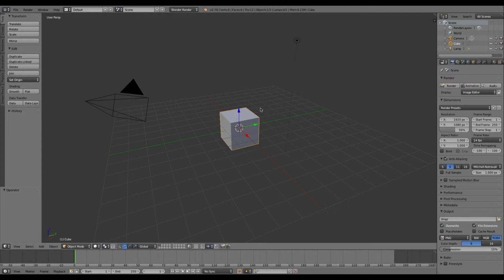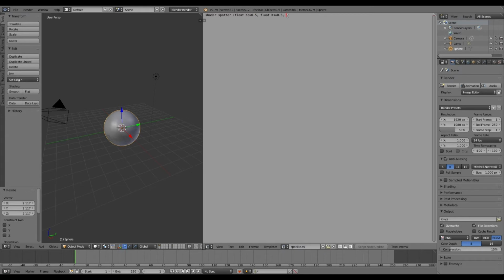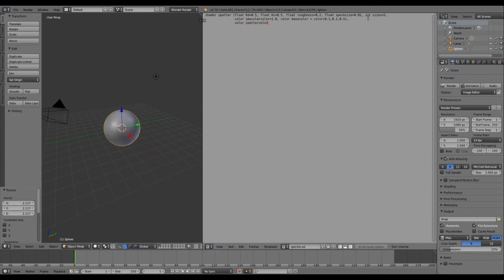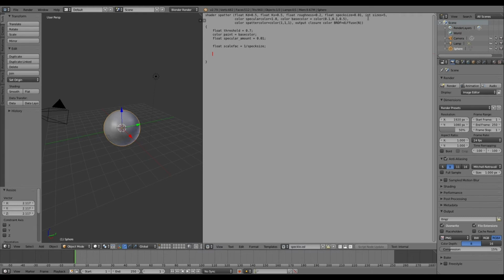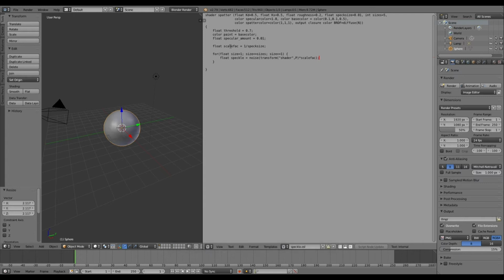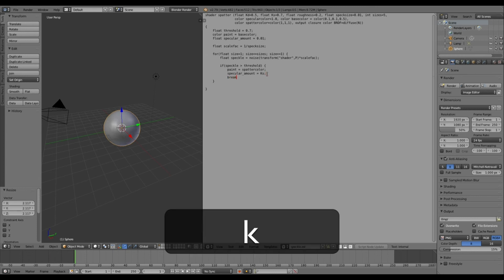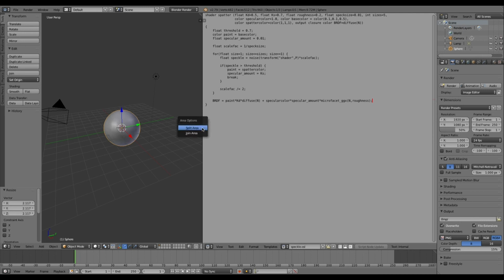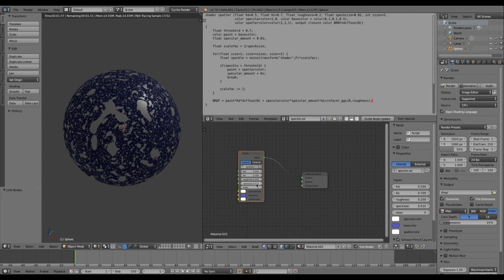Blender Tutorial: Paint Spatter Open Shading Language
Blender includes the powerful Open Shading Language (OSL). This tutorial shows how to make a paint spatter texture using just a few lines of OSL code. If you just want a copy of the code, check out our blog post